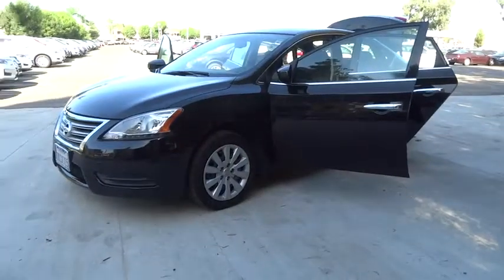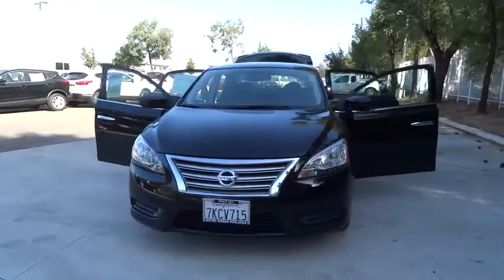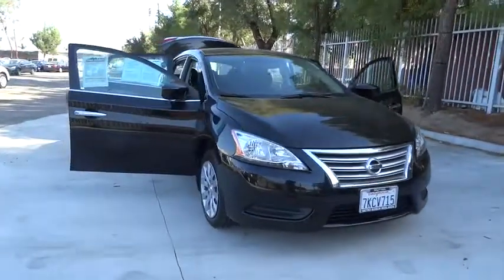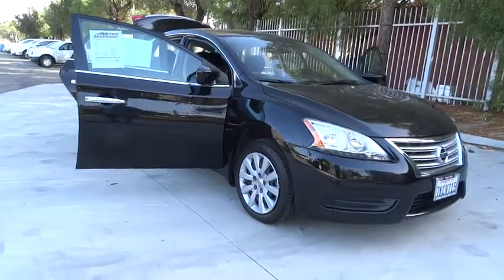2014 Nissan Sentra San Bernardino, Fontana, Riverside, Palm Springs, Inland Empire, CA 36760A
2014 Nissan Sentra
2014 Nissan Sentra FE+ SV - Stock#: 36760A - VIN#: 3N1AB7AP7EY315249